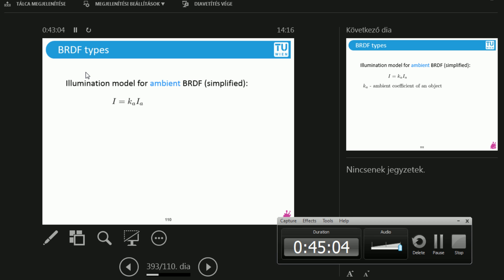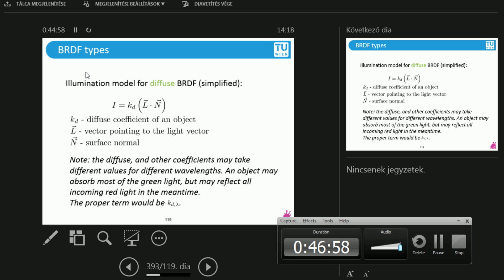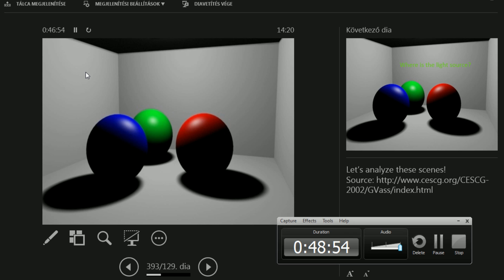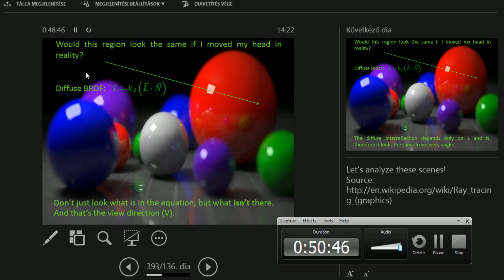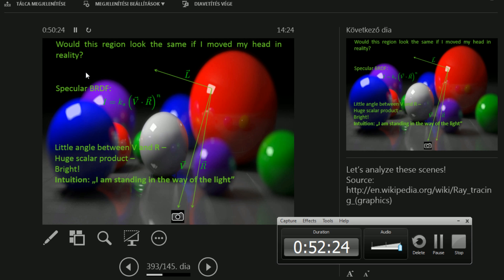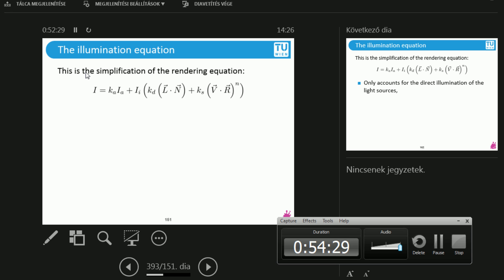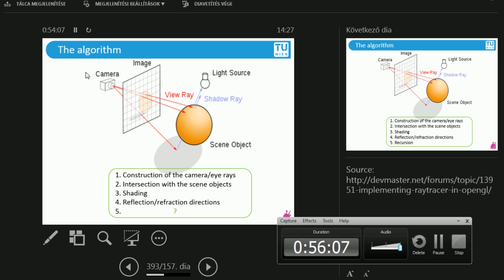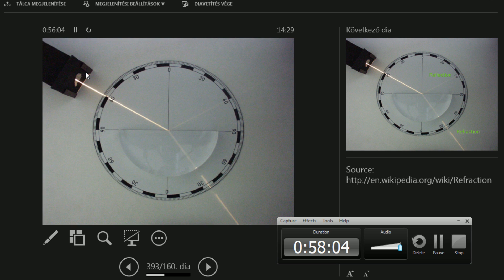TU Wien Rendering #4 - Diffuse, Specular and Ambient Shading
As we don't yet know enough to solve the full rendering equations, we invoke simplified BRDF models to capture the most common materials seen in nature: one for diffuse, specular, and ambient shading. They provide quite beautiful and powerful results with a staggeringly simple formulation.